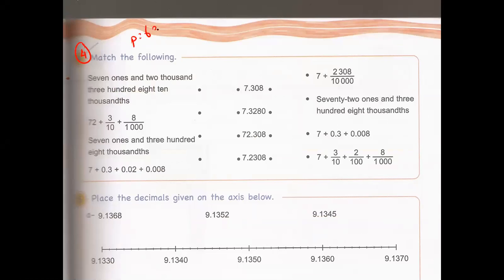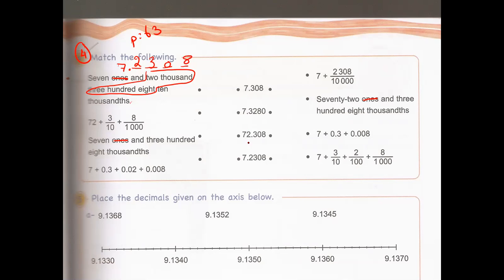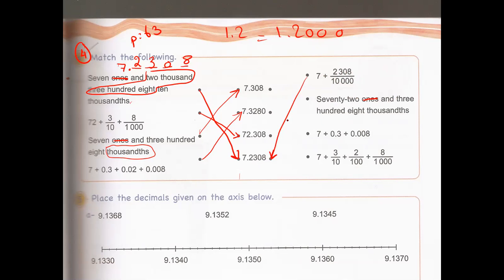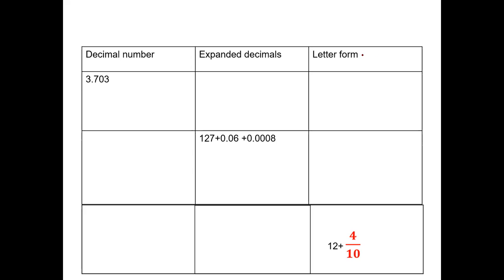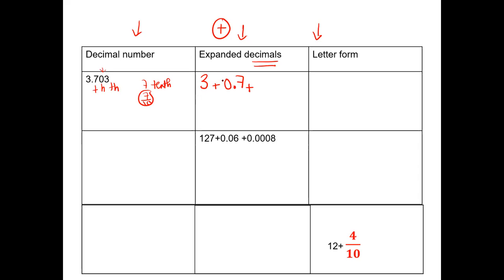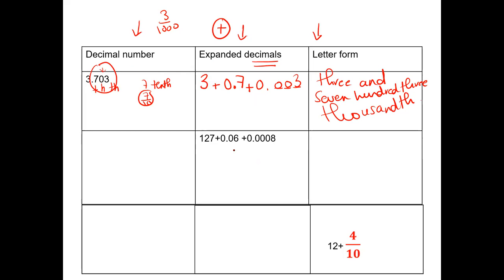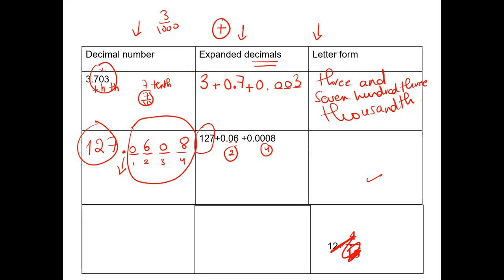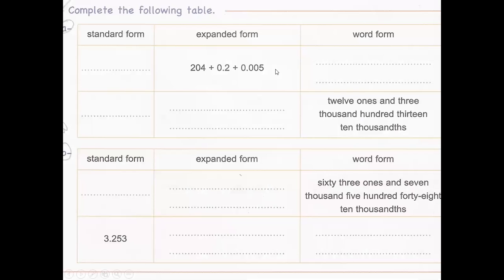exp of ex 4 and 3 pg 62,63